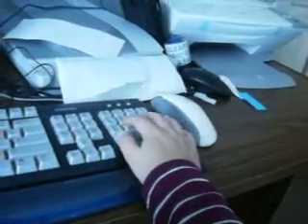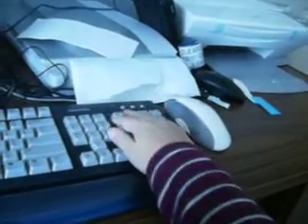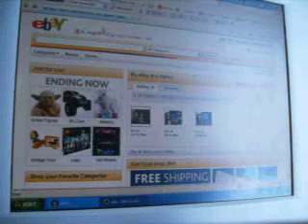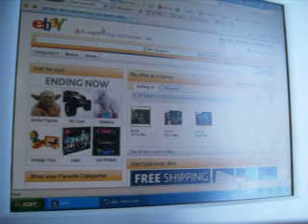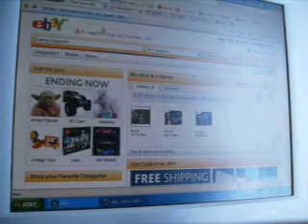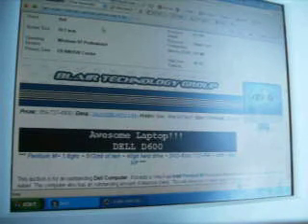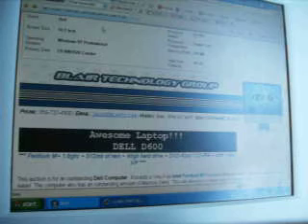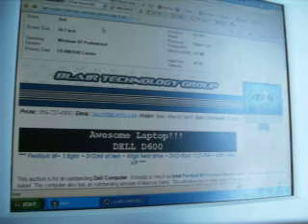Using a Computer as a Blind Person - JAWS Screen Reader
I may be legally blind, but with Job Access With Speech (JAWS) Screen Reader, I am able to use the computer efficiently without having to press my face to the screen.  I strongly would recommend JAWS for anyone who's legally blind, who has trouble using a screen magnifier device.  By the way, sorry about the poor sound quality.